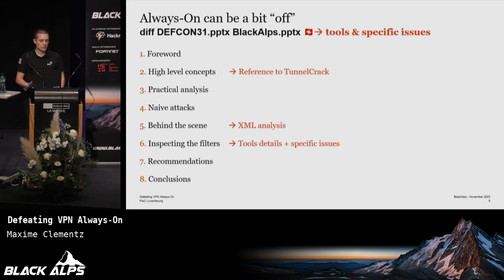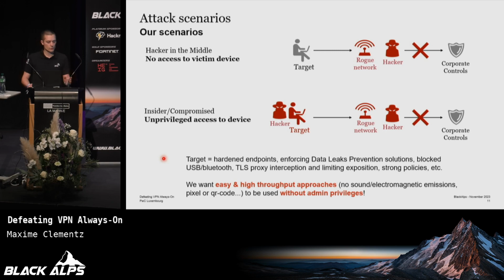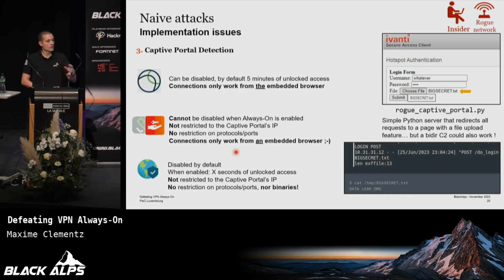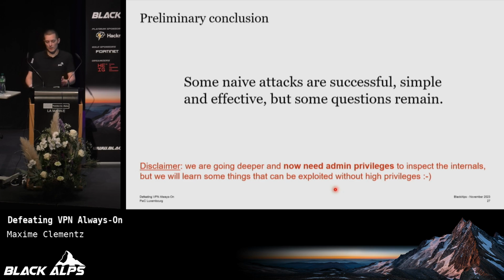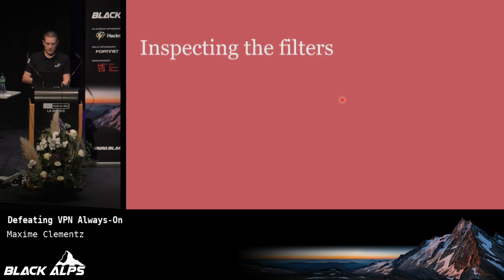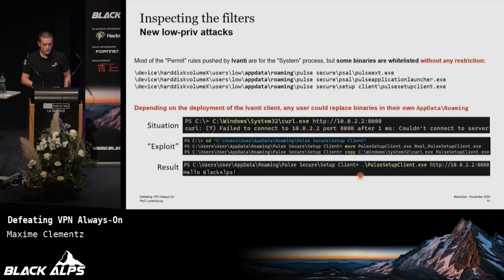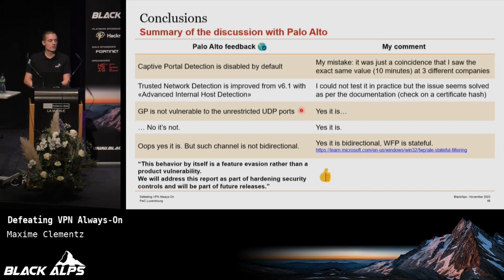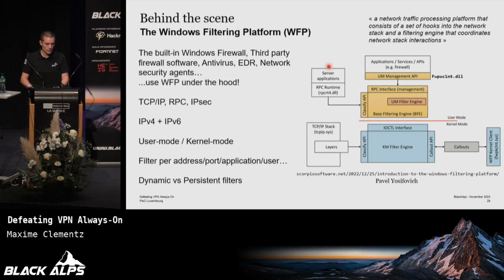BlackAlps 2023: Defeating VPN Always-On - Maxime Clementz